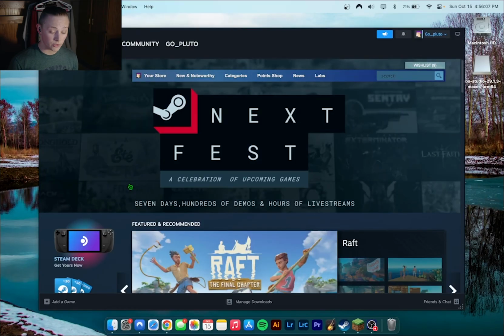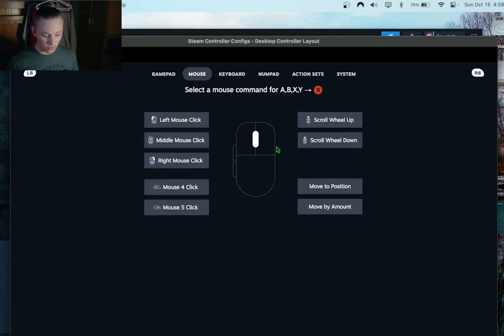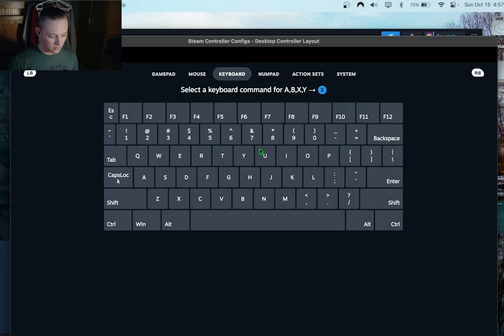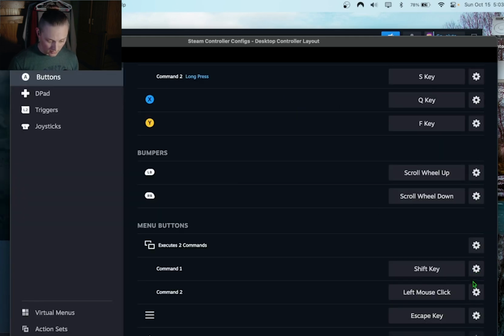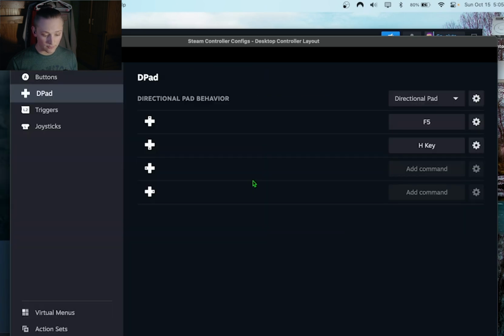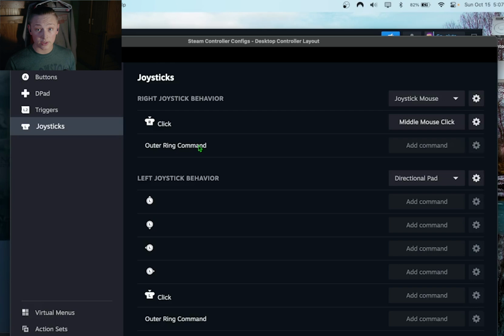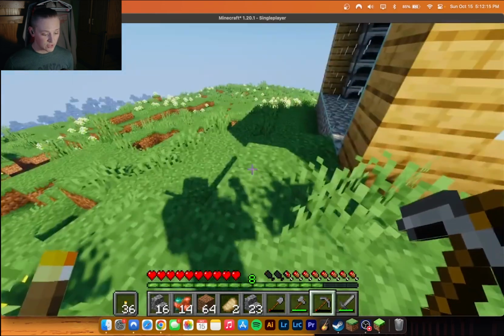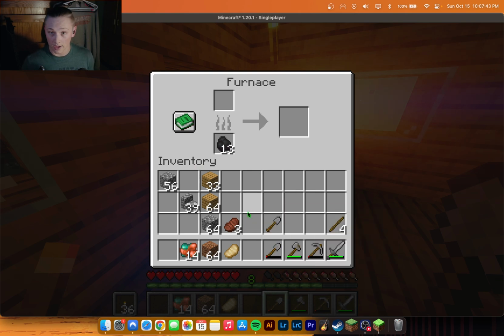how to use an Xbox controller for java minecraft! (and other games)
This video is a tutorial on how to set up an Xbox controller to work with Minecraft, Java, edition, or other games using steam controller input.

Timecodes

0:00 - intro
0:45 - open steam
1:27 - edit layout:buttons
1:45 - A button
1:57 - B button
3:43 - X button
3:48 - Y button
4:04 - bumpers
4:23 - menu buttons
6:24 - Dpad
7:31 - triggers
7:57 - joysticks
9:22 - here we have it (testing)
10:45 - cons
11:56 - outro